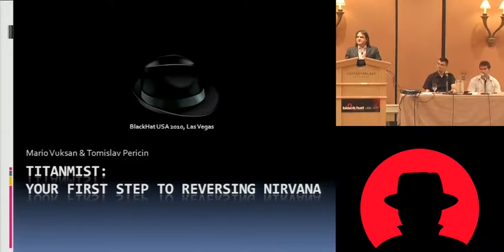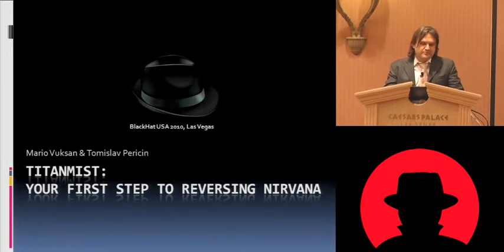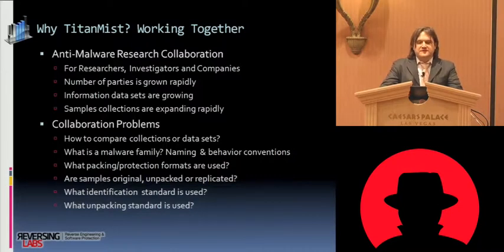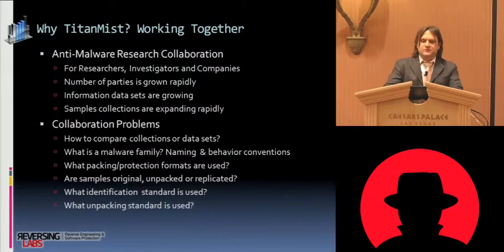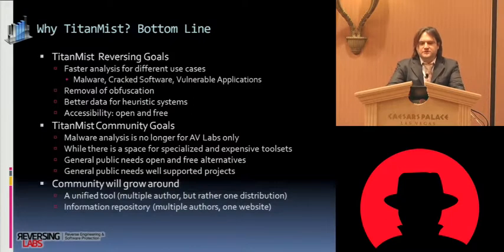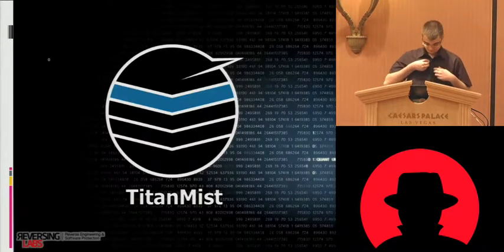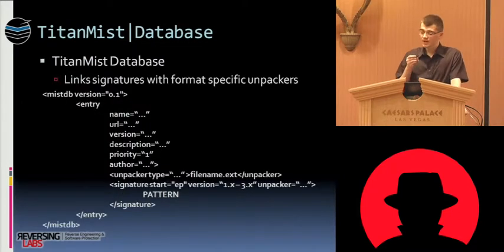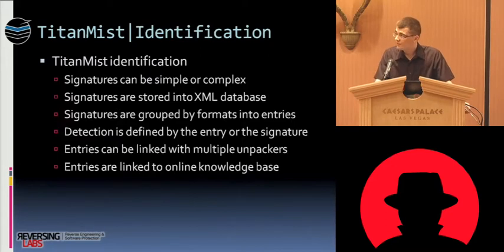Black Hat USA 2010: TitanMist: Your First Step to Reversing Nirvana 1/5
Speakers: Mario Vuksan, Tomislav Pericin

Security is notoriously disunited. Every year multiple tools and projects are released and never maintained. TitanMist is its inverse opposite. Built on top of TitanEngine, it provides automation and manages all known and good PEID signatures, unpacking scripts and other tools in one unified tool. TitanMist is the nicely packaged amd open source catch all tool that will become your first line of defense. The project also goes beyond pure tool development. It builds a forum to share information and reverse engineering experience built around the biggest online and collaborative knowledge base about software packers.

With the increase in packed and protected malicious payloads, collaboration and quick response between researchers has become critical. As new sample numbers are quickly closing to 40M samples per year, solution to this problem has to come from reverse engineers themselves, integrating the work that they have done in the past and they continue to do. Huge databases of format identification data and unpacking scripts can be reused in a way to maxize automation. Yet, where do we find a definite collection of functional tools, identification signatures and unpacking tools? And how do we integrate them in a meaningful and accurate way?

Come to this talk to hear how we plan to raise reversing collaboration with TitanMist to a whole new level. We will address today's and future challenges, source code, packaging and distribution, and define your role in making TitanMist the most powerful community tool for the years to come.

This talk will be a Black Hat exclusive; a launch and demonstration of TitanMist, a new open source project based on TitanEngine. All components will be available for distribution with the conference materials.